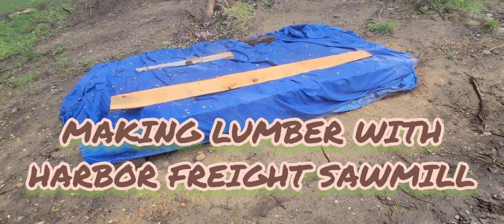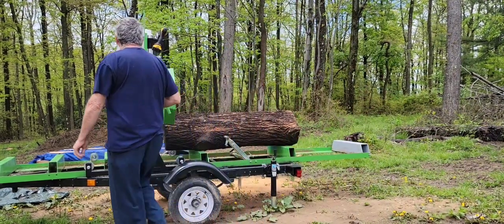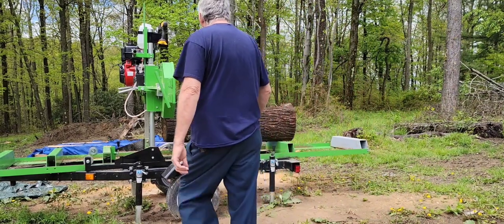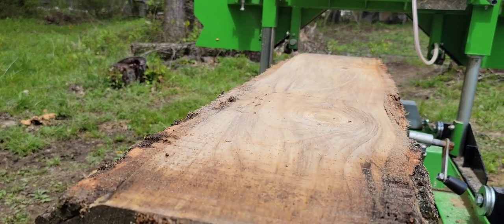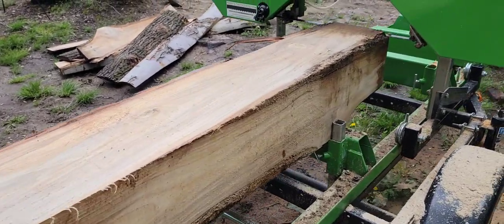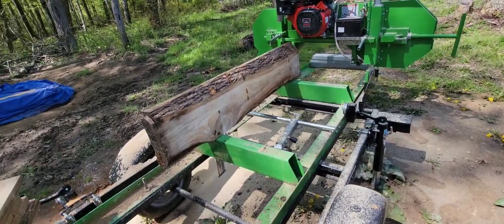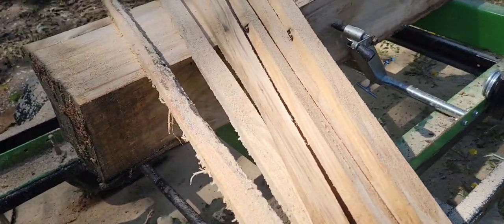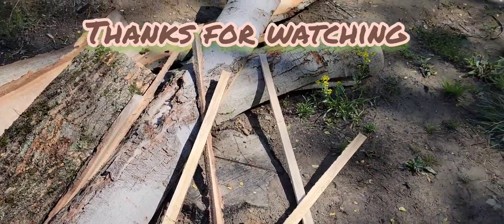MAKING LUMBER WITH HARBOR FREIGHT SAWMILL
I'm making boards(stickers to put between stacks of green sawmill lumber so they will air dry). I'm running my Harbor Freight mill with its new 15.8 predator motor. I'll show you how I do it.

Check out OneWildcrafter channel on you tube.